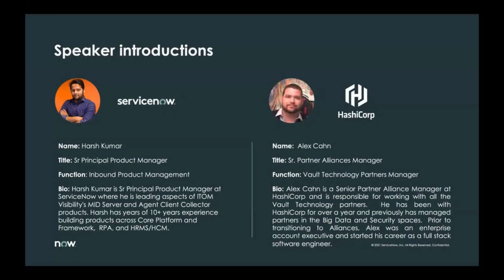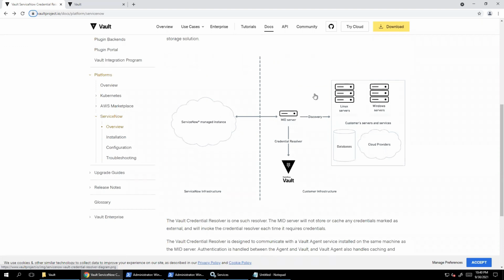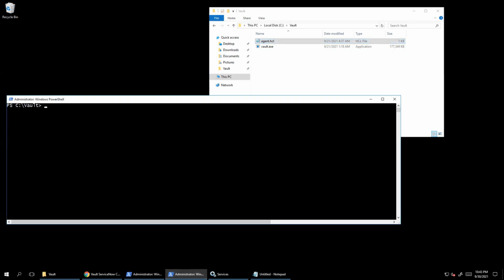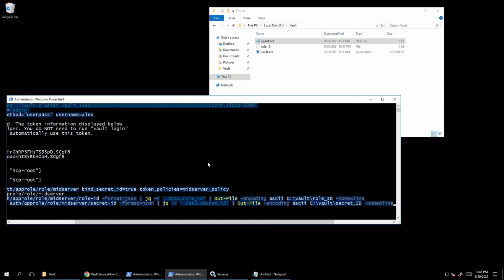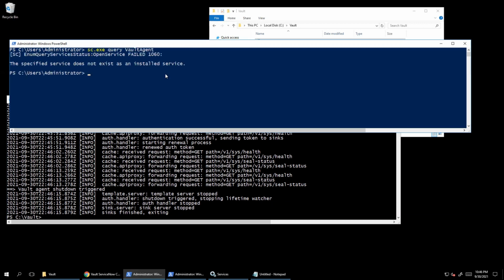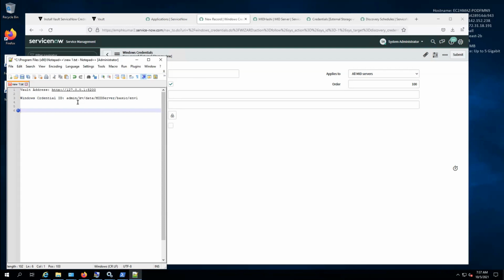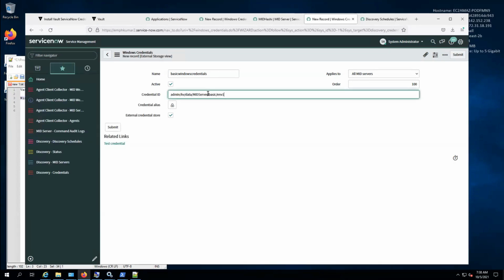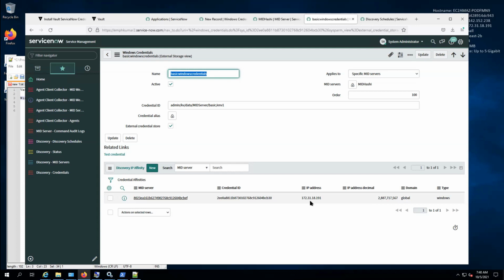HashiCorp Vault with ServiceNow for Credential Management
Featuring the HashiCorp Vault Setup and ServiceNow MID Configuration and testing credentials access.